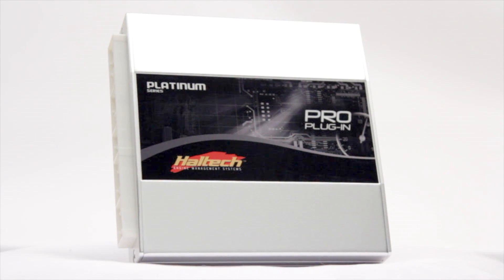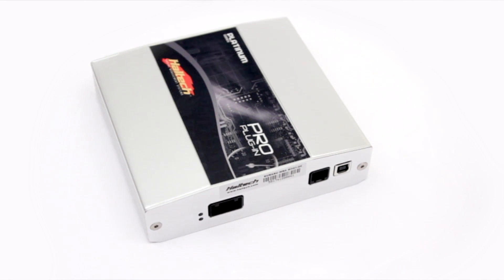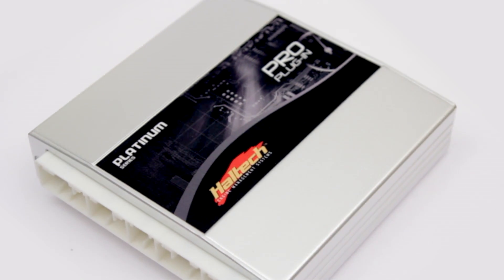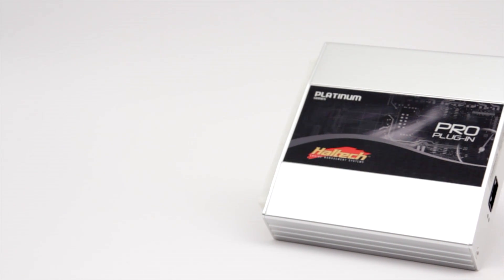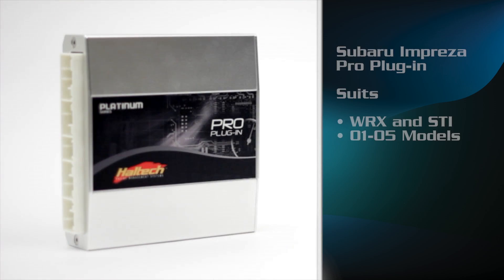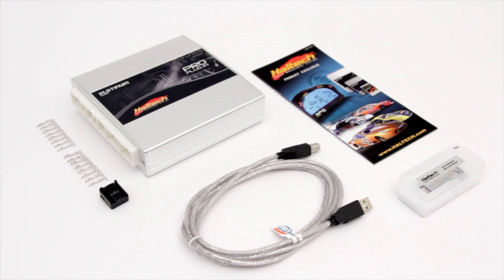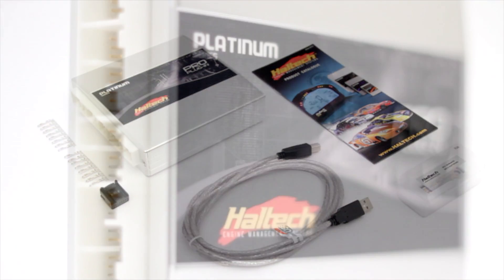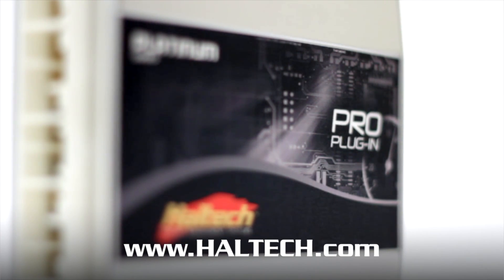Haltech Pro Plug-in ECU for Subaru Impreza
Fully programmable ECU interfacing directly with all the standard Subaru sensors and on-board computer systems. Taking control of all the essential engine management tasks such as fuel delivery, ignition timing, boost levels, camshaft positioning and correction maps, the Platinum Pro Plug-in Subaru Impreza ECU even interfaces with the factory Subaru CAN bus for on-board diagnostics and troubleshooting.